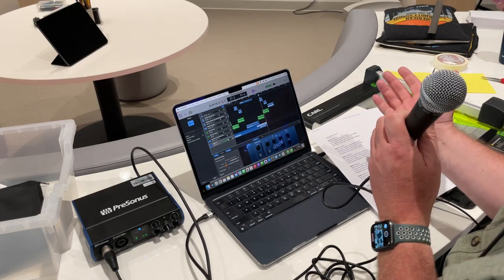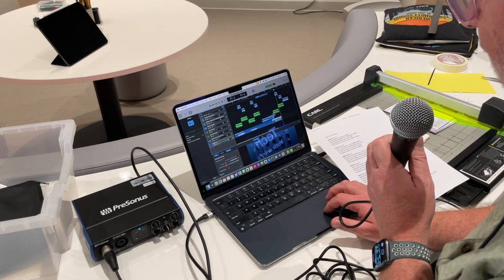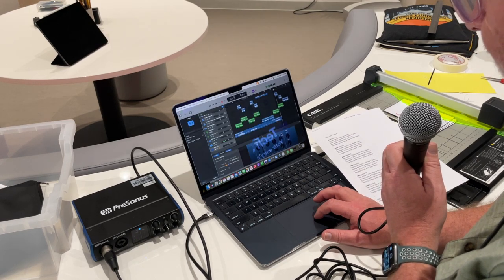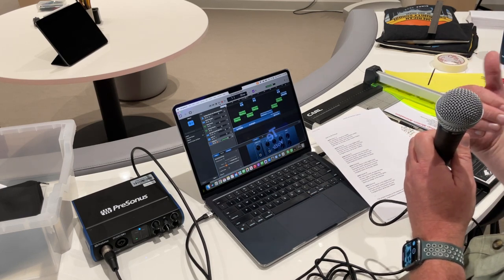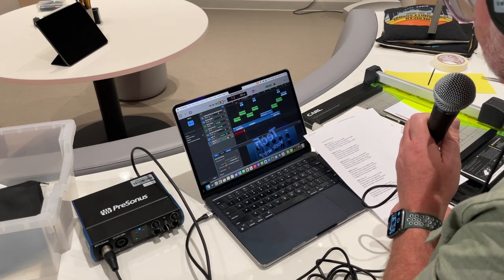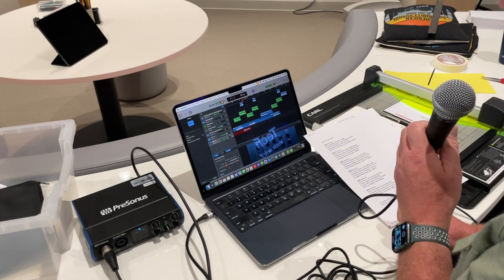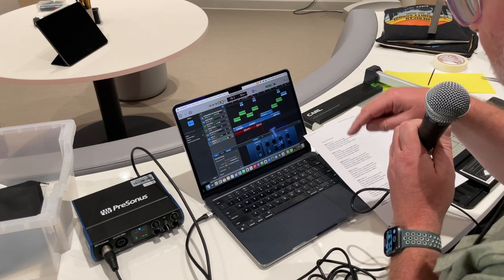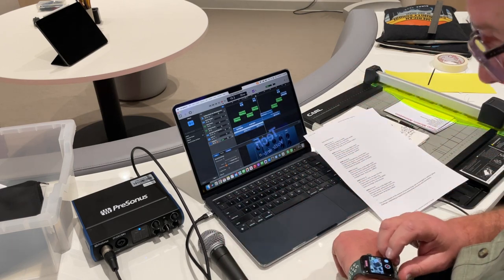05 recoding choruses